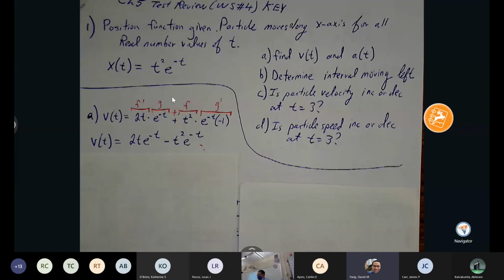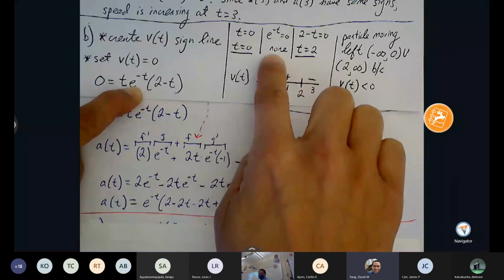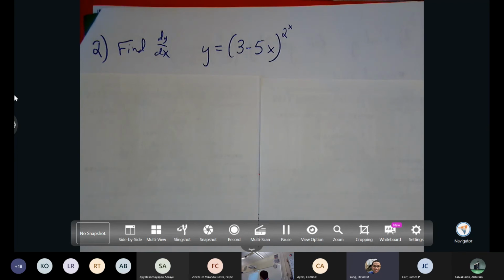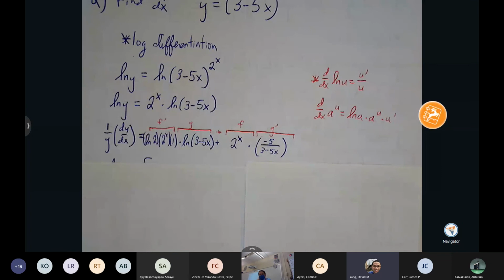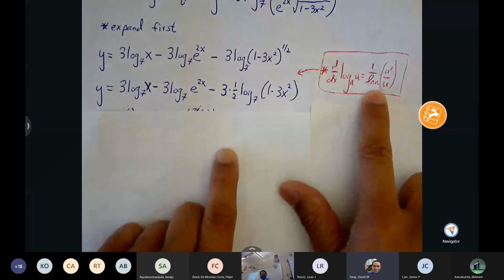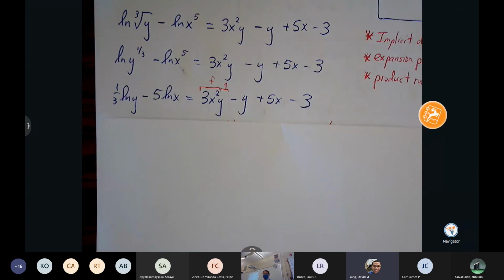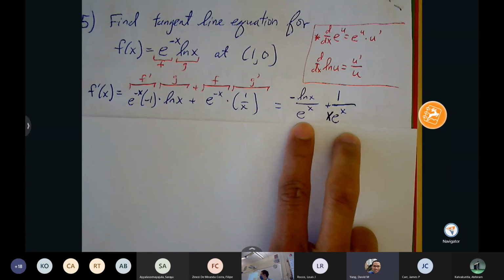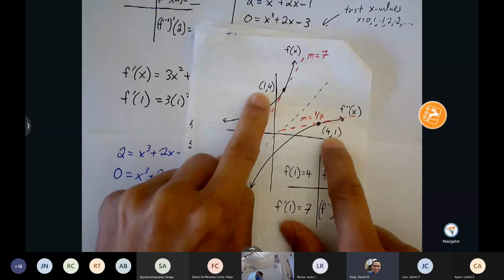Ch. 5 Test Help session @7:15am